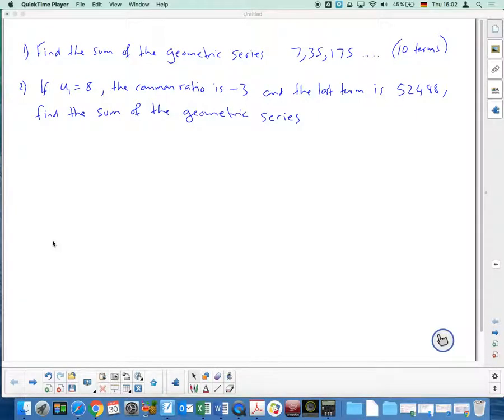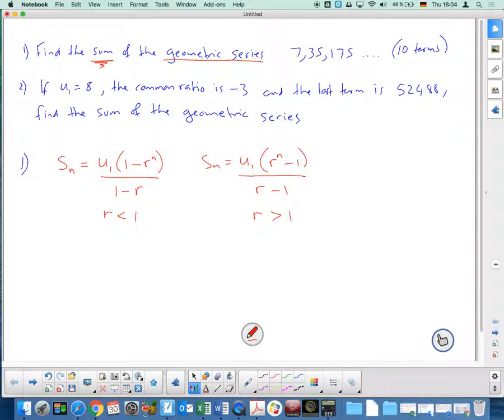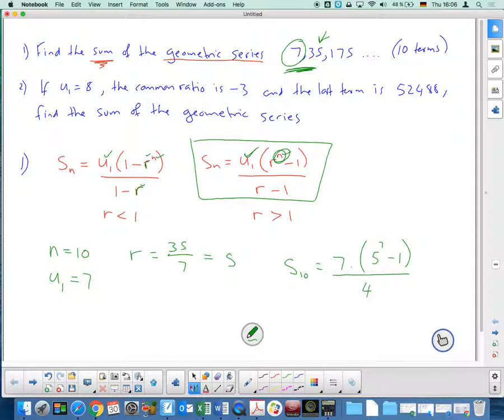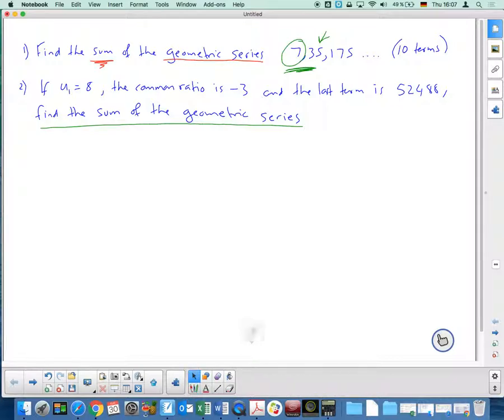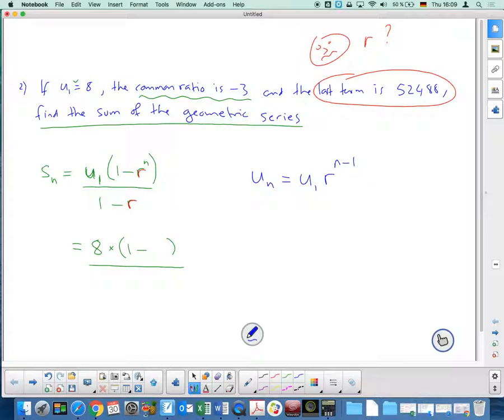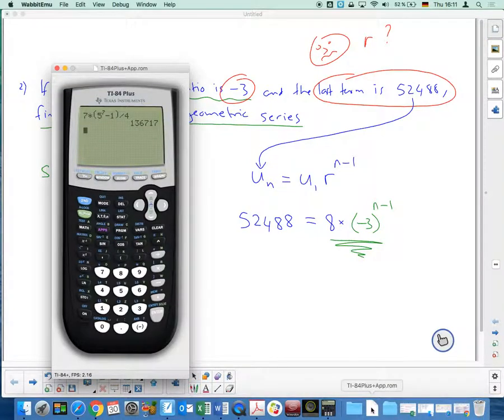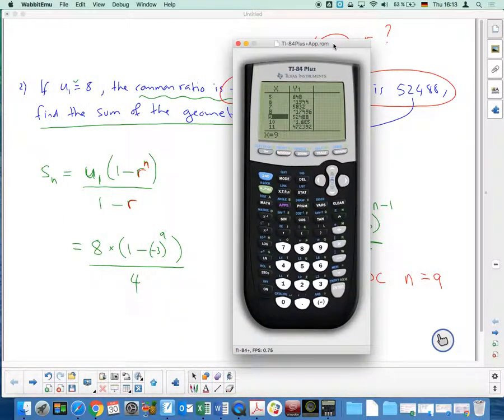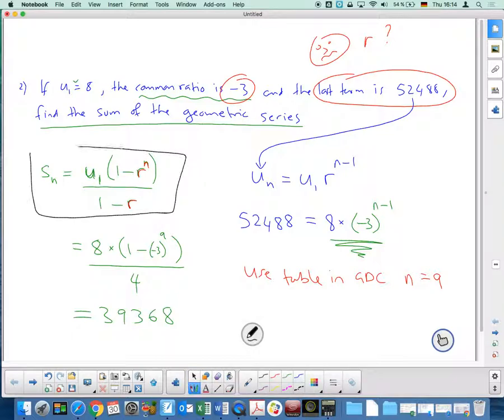Sum of a geometric series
This shows how to get the sum of a finite Geometric Series, with the information given in two different ways.